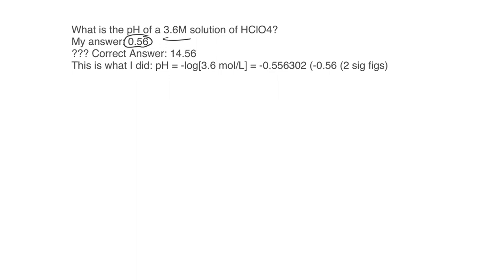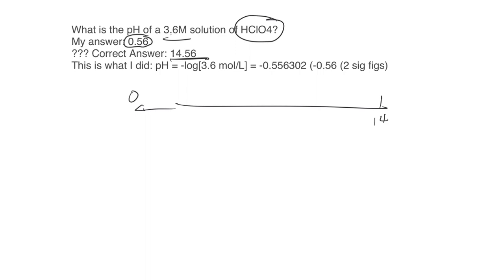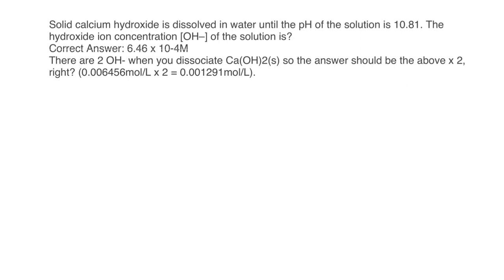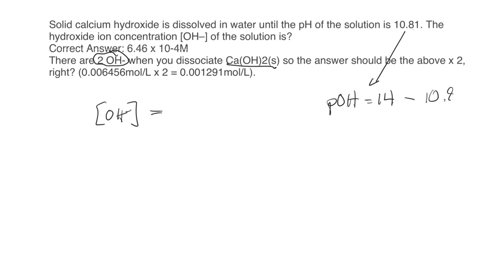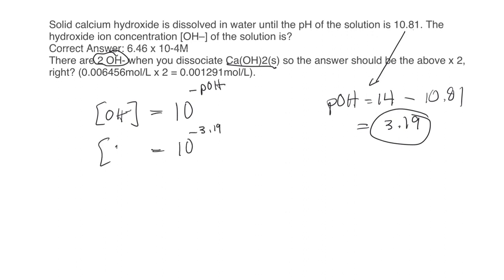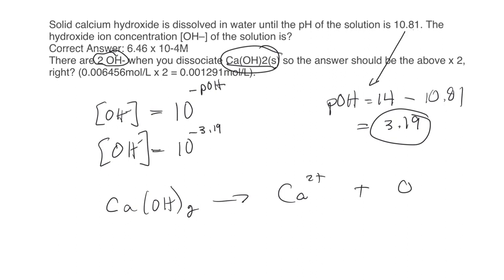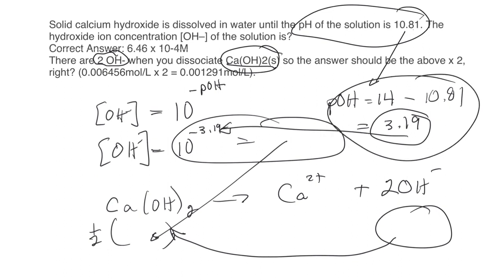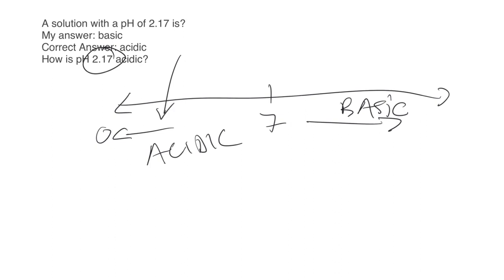24wn chm0020 acid base quiz questions